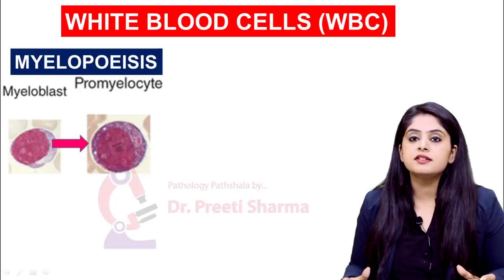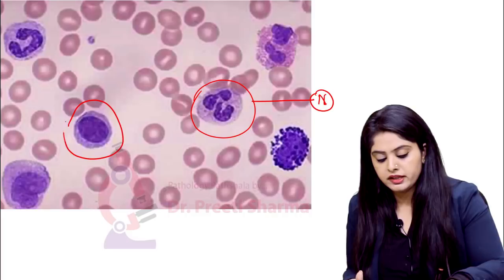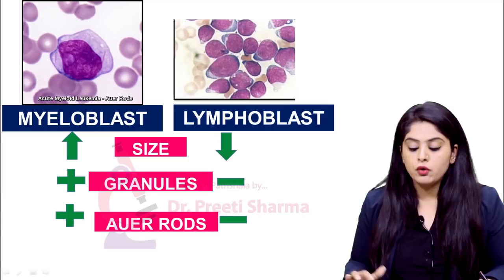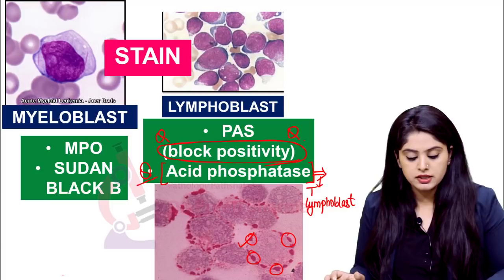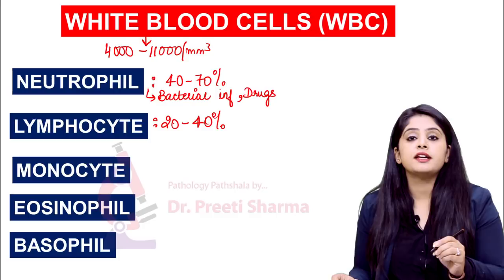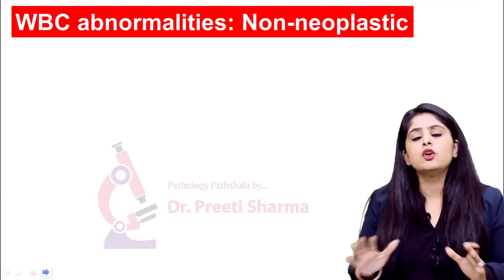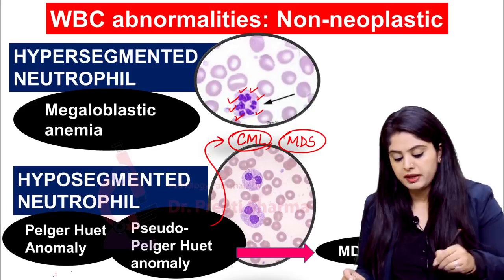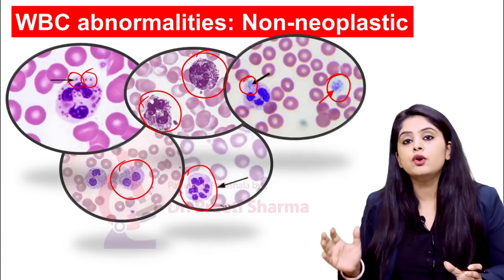White Blood Cells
Understand WBC like never before. Dr. Preeti Sharma explaining the topics WBC seamlessly.  All the topics are now available on the Pathology Pathshala App.